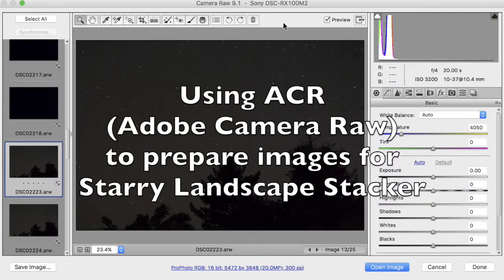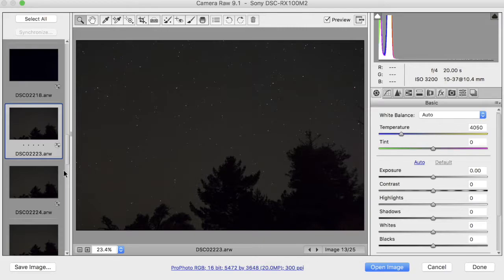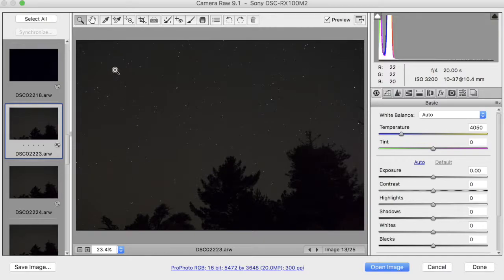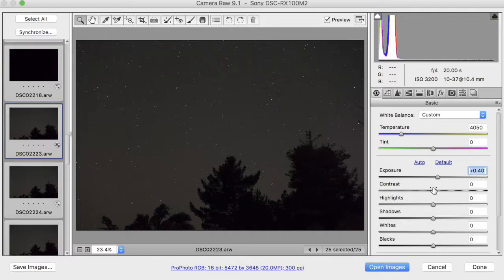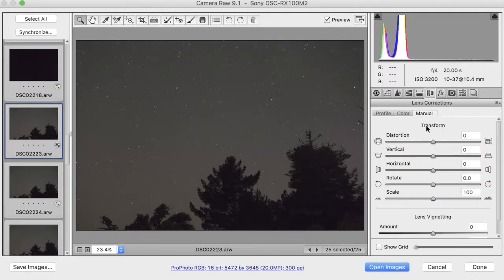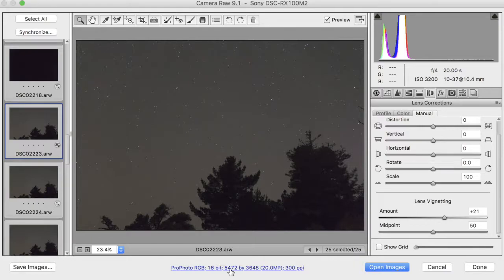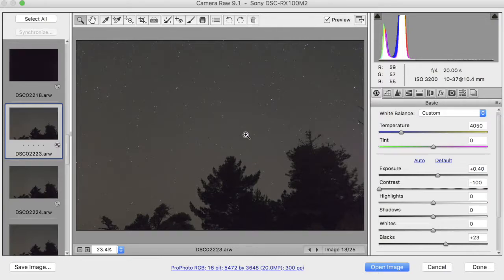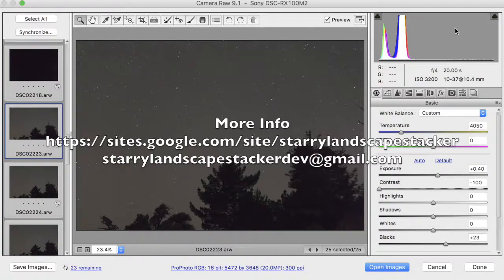Using ACR to prepare images for Starry Landscape Stacker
Tutorial on using Adobe Camera Raw to prepare images for Starry Landscape Stacker